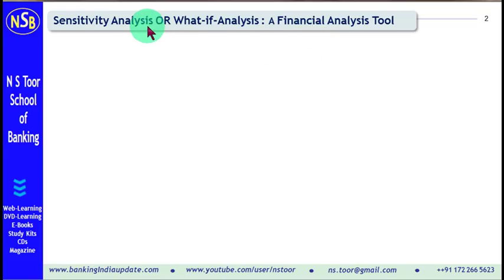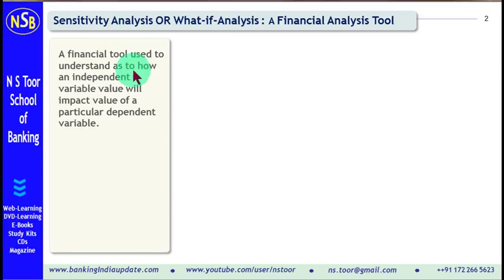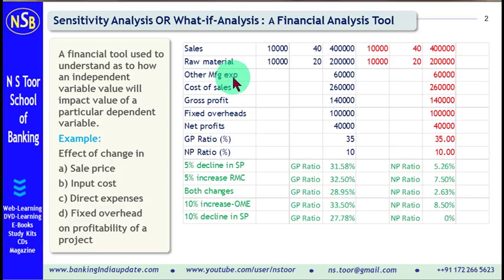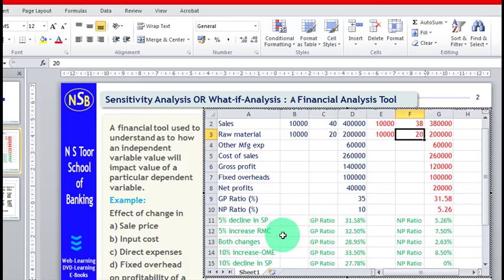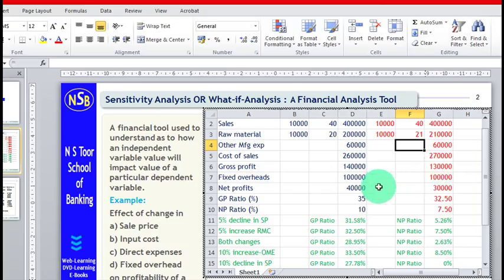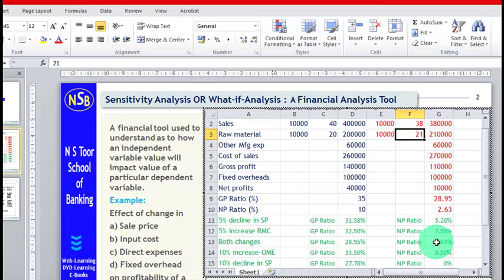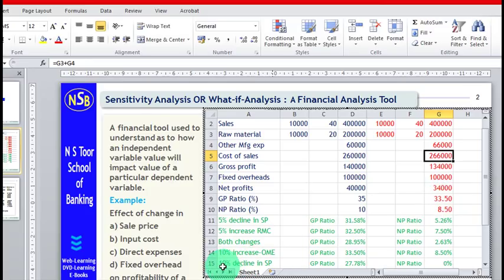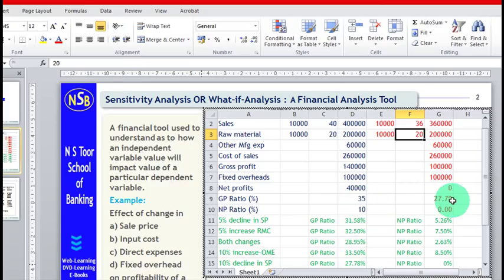Sensitivity Analysis - An Effective Financial Analysis Tool for Project Appraisal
The video explains the concept of Sensitivity Analysis.